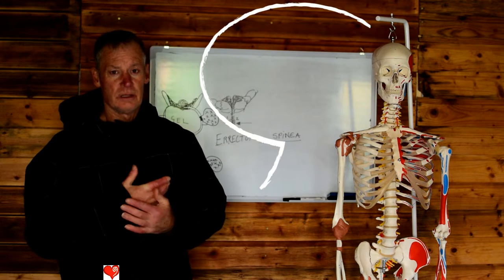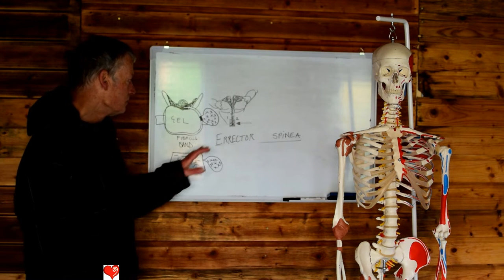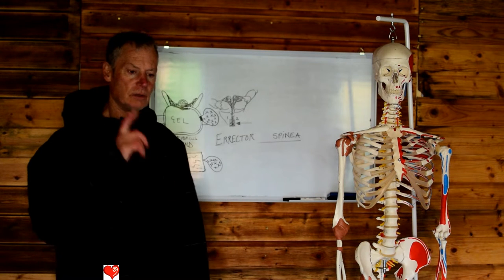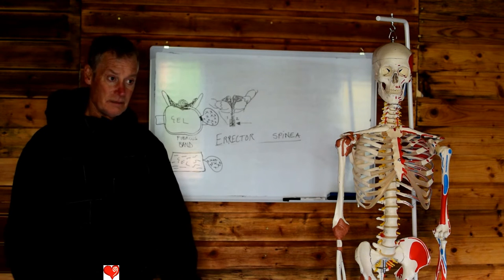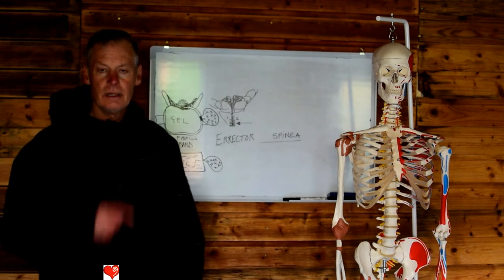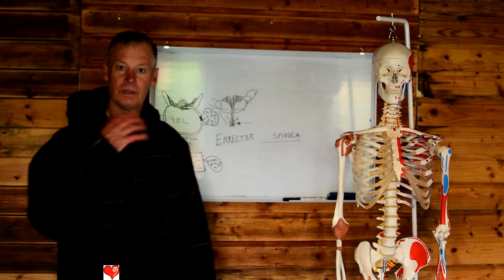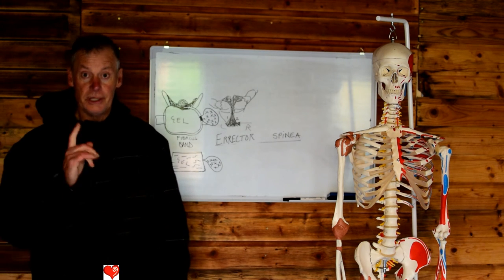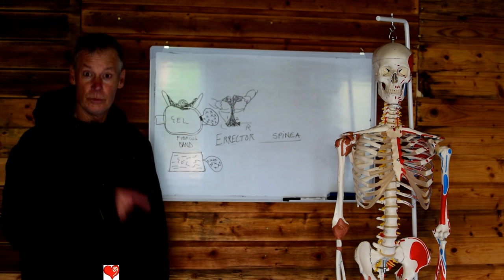how to recover sciatica its not for life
Each day many people face severe pain from sciatica and related symptoms many of these people are for some unknown reason told its for life ? In this video we discuss recovery tips and get a better understanding of what and how can help us recover .i made this video to make a difference to people in every day pain .